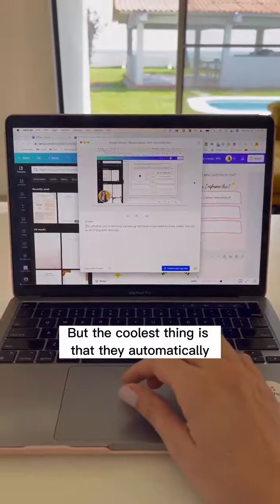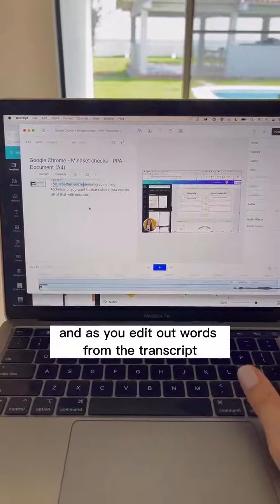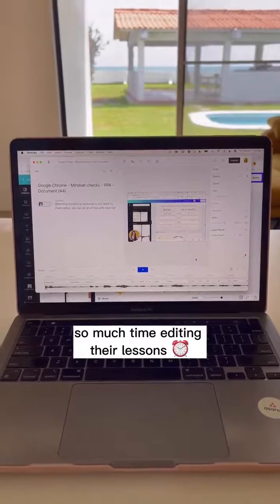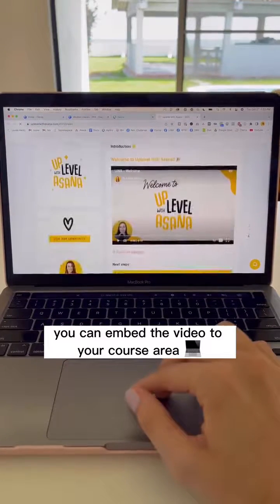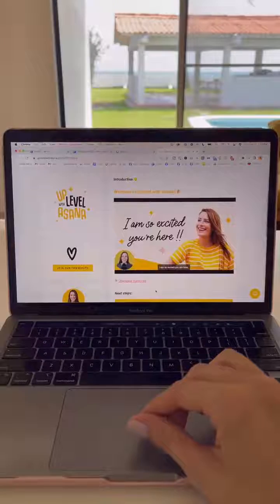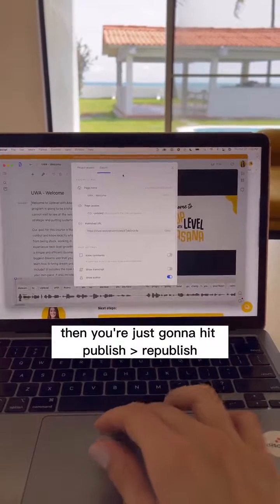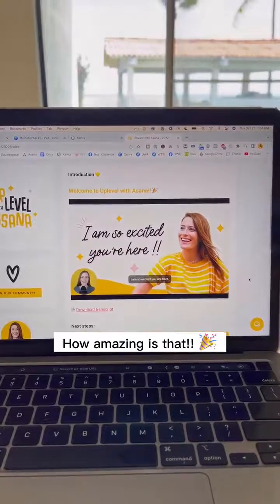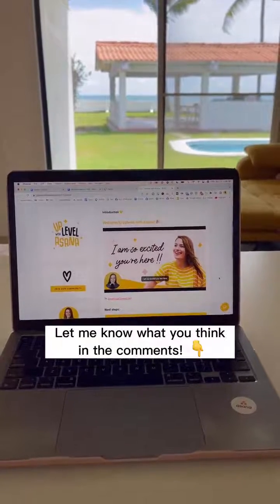Course creators - you’re going to want to know about this! 😍